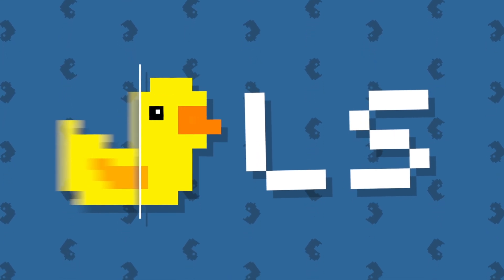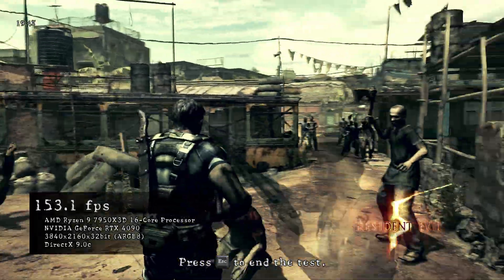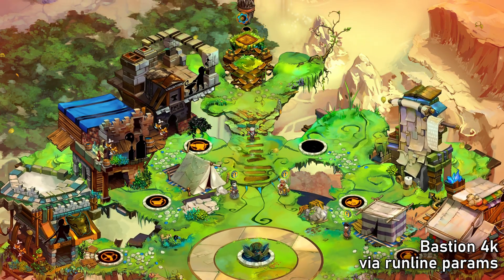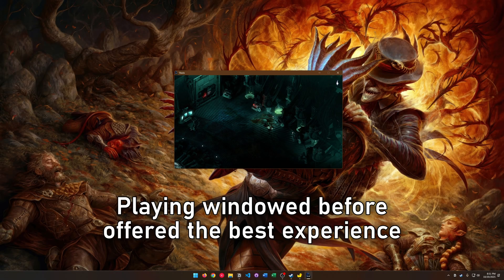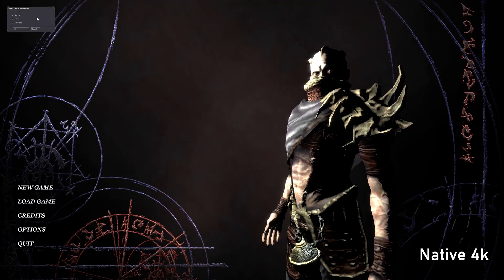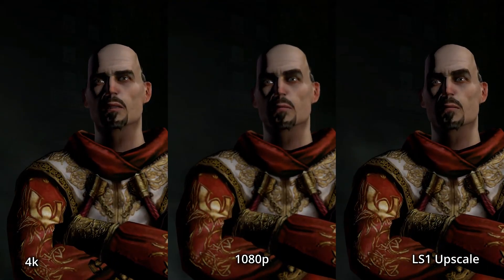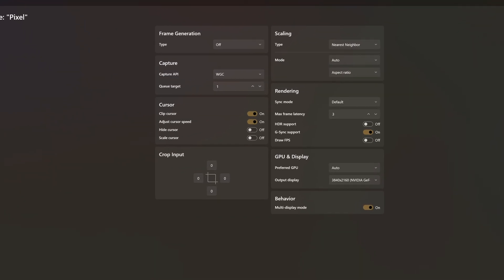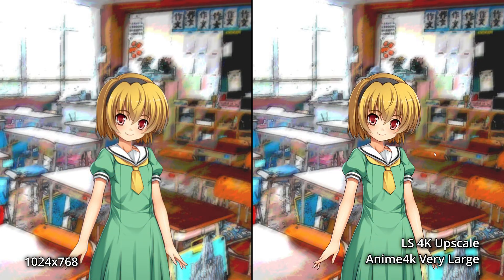Lossless Scaling Can Save Your Retro Games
Lossless Scaling is an application on the PC the gives users many different upscaling and frame generation options to play around with. Big channels such as Gamer's Nexus and Digital Foundry have gone in depth with LS, but they largely focused on more modern titles. The way I've used Lossless Scaling is mostly with older retro games and I wanted to show you all how flexible LS really can be.

Chapters:
0:00 What is Lossless Scaling
1:28 Bastion
3:47 Transistor
4:18 Stasis
5:21 Dark Messiah of Might and Magic
7:44 Bionic Commando (2009)
8:46 Jazz Jackrabbit Collection
9:51 Higurashi
10:17 Resident Evil HD Remaster
11:11 Closing Thoughts